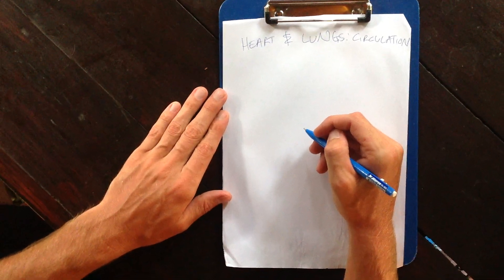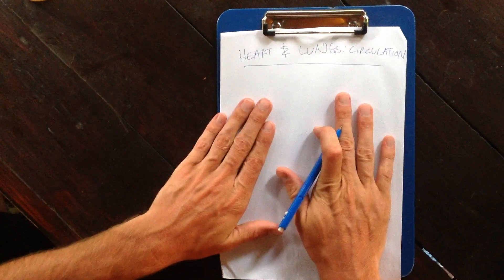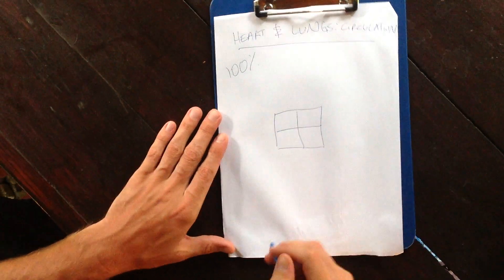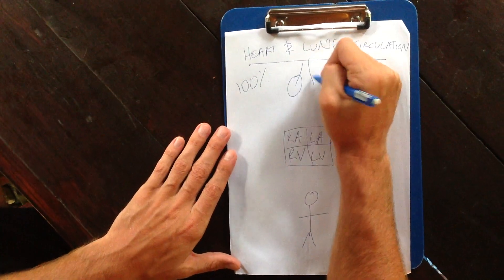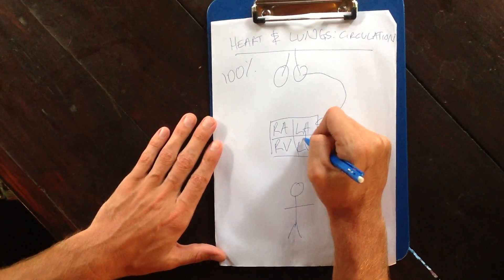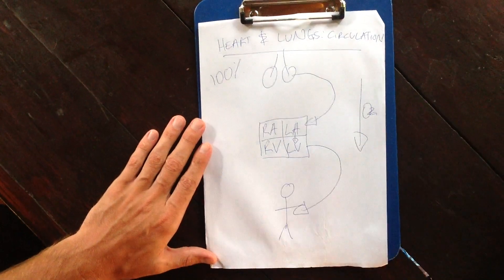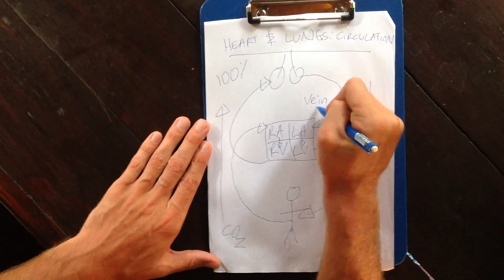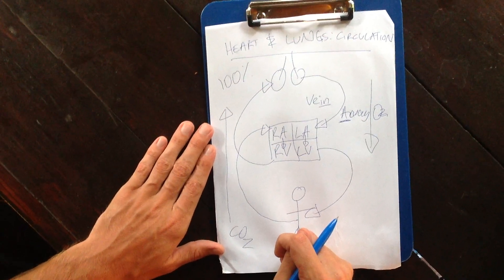Anatomy Quiz - How to remember the Heart and Lungs on Exam Day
The most common question for Anatomy and Physiology Revision... "How do I remember the heart and lungs on exam day?"

This video shows how to do a brain dump at the beginning of your Anatomy Quiz or multiple-choice exam.

If you are revising for your Anatomy Quiz then you know that preparation is key. But revision is only helpful if you have first learned the info, in a way that you truly understand.

To help you learn all about the heart and circulatory system, and test your knowledge, heres another quick 3 min video

Neale “The Heart and Circulatory System” Bergman

Parallel Coaching